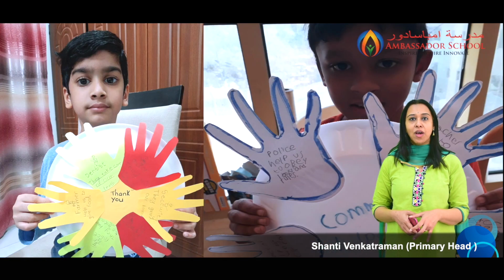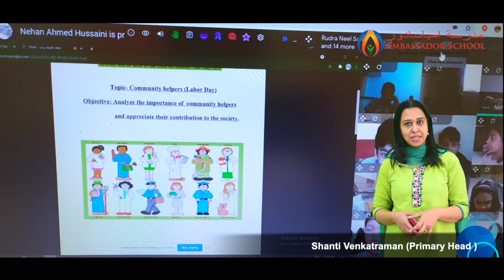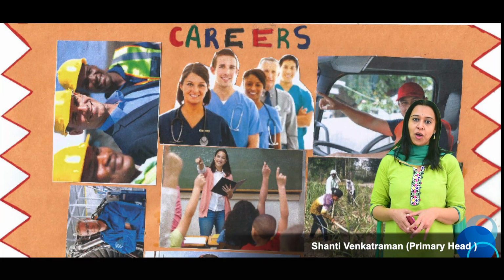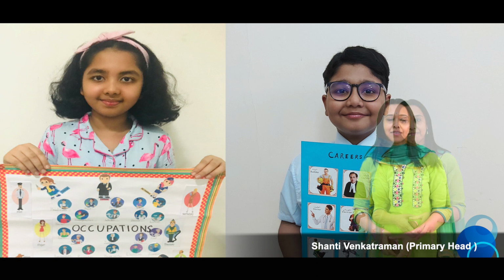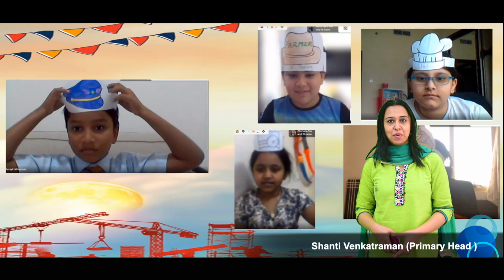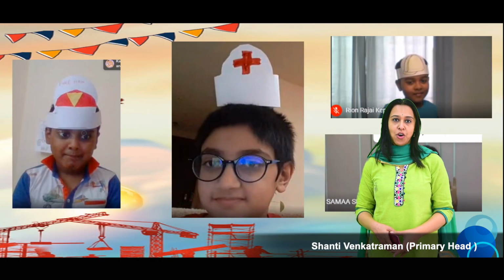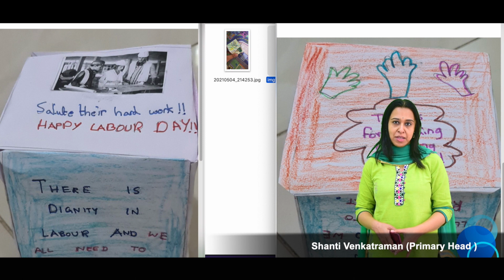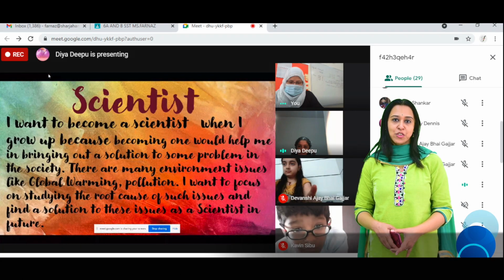★彡 𝙒𝙚𝙚𝙠𝙡𝙮 𝙐𝙥𝙙𝙖𝙩𝙚𝙨 𝙋𝙍𝙄𝙈𝘼𝙍𝙔 彡★